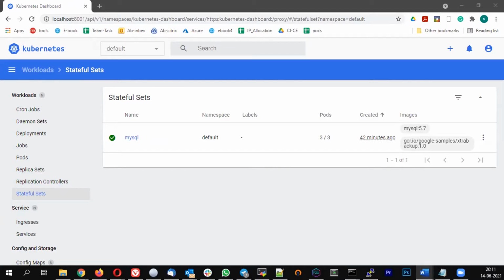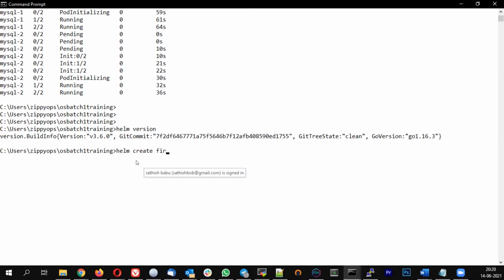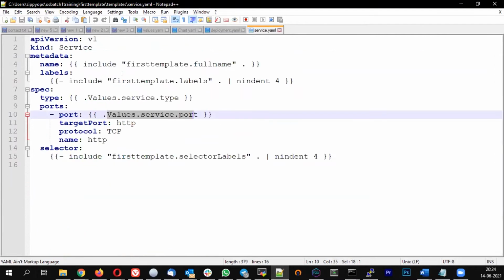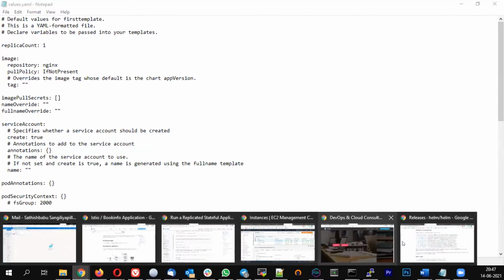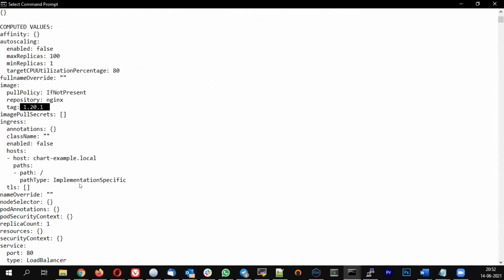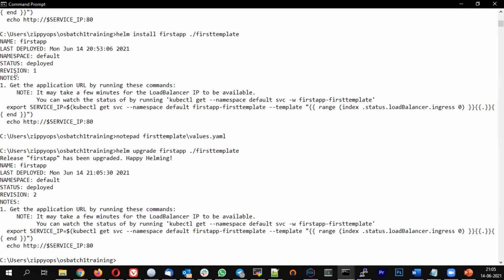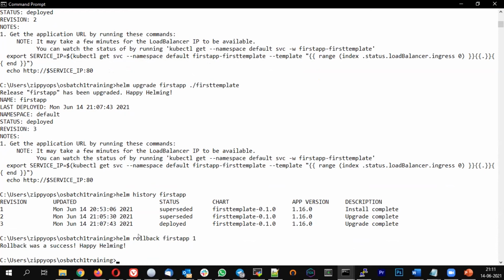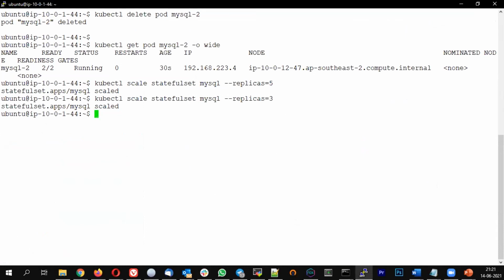Helm charts - Kubernetes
V7-04. Helm charts - Kubernetes